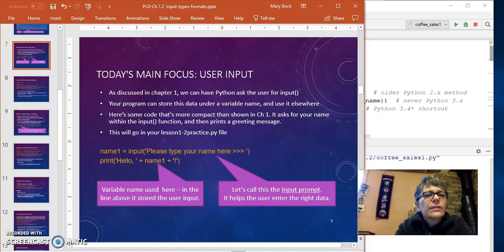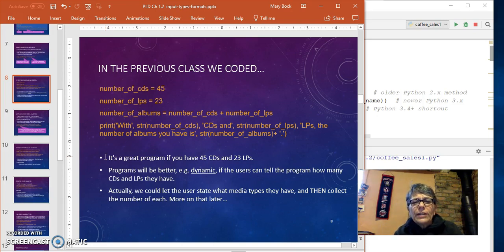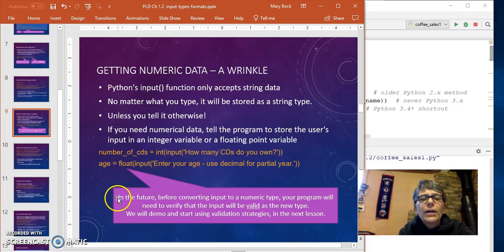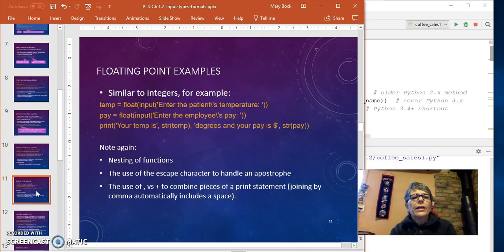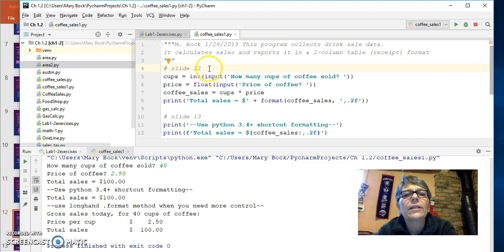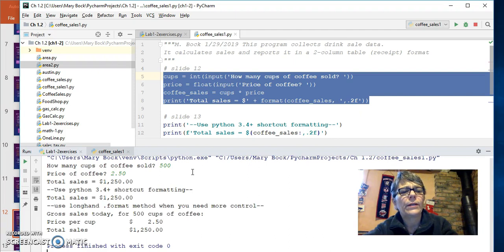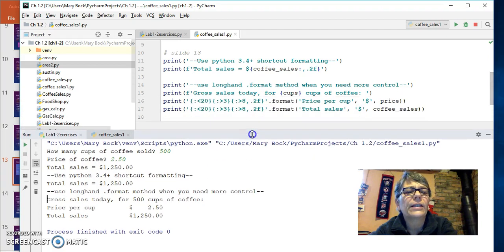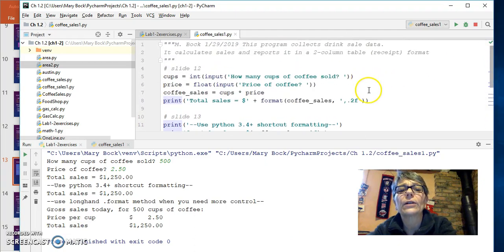Lesson1 2slides7 13